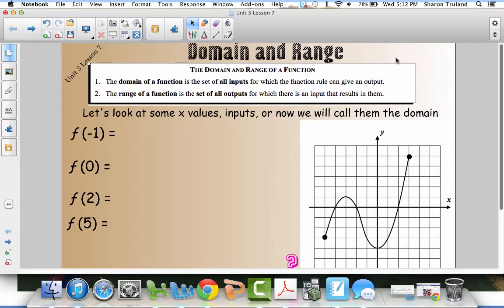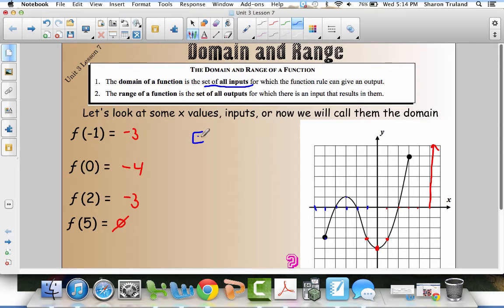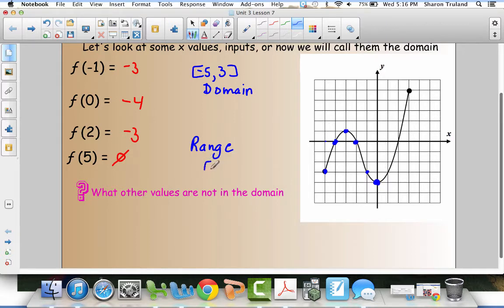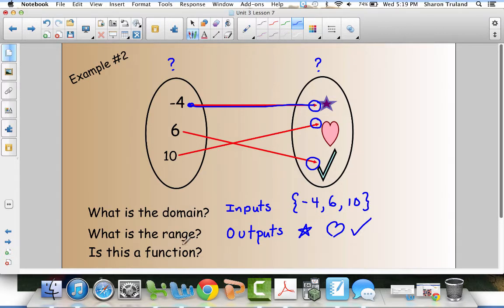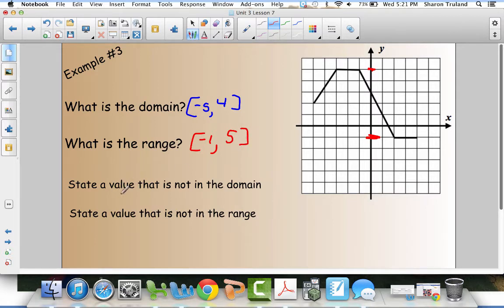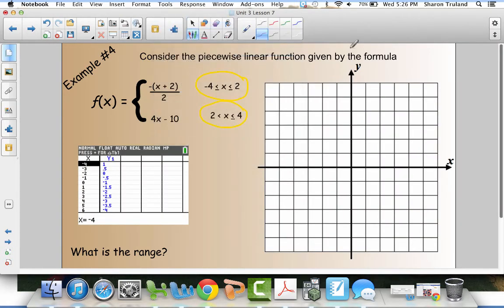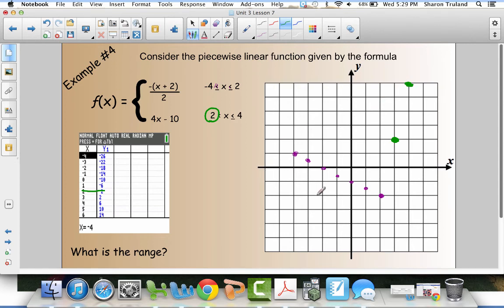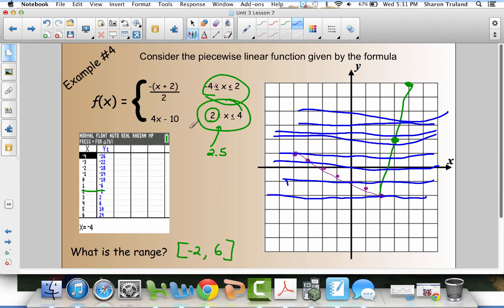Unit 3 Lesson 7